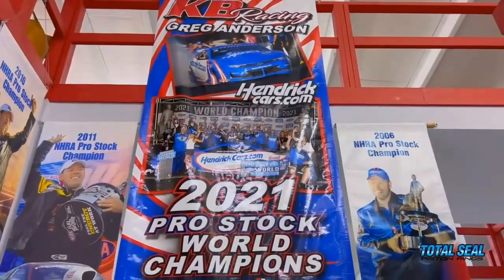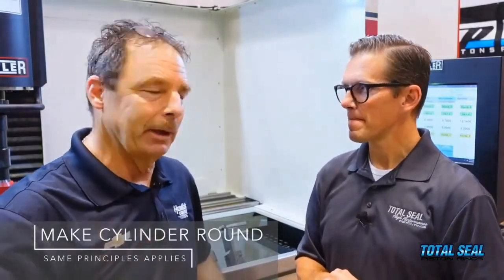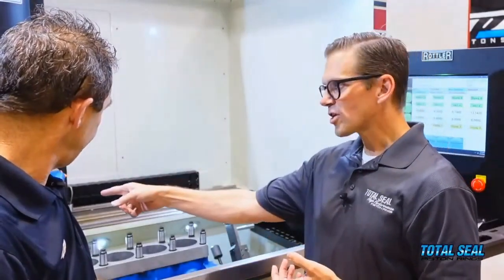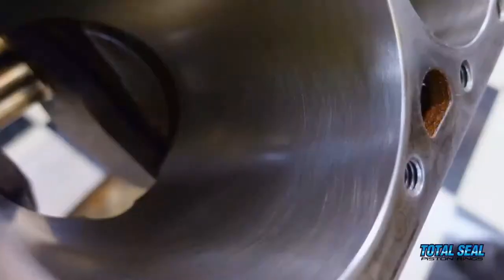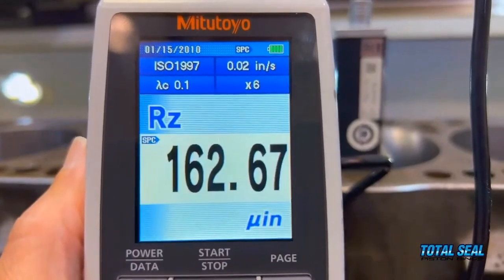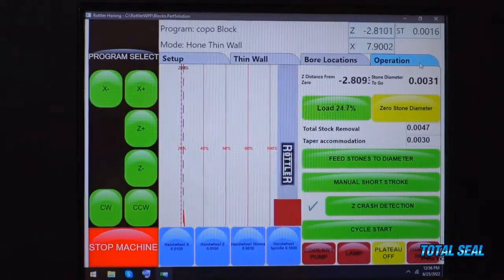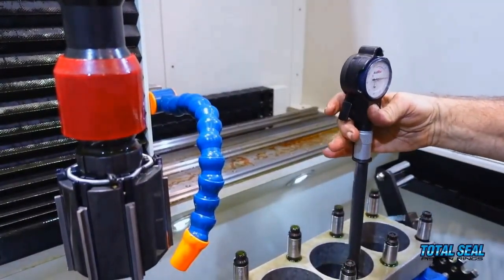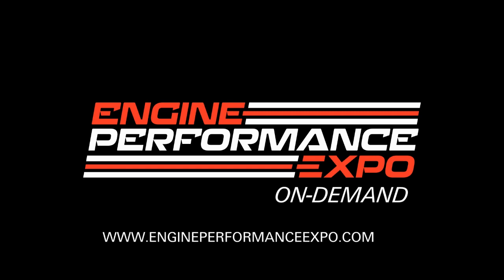Block Honing (2023 - Episode 19)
For episode 19 Lake heads over to KB Titan Racing to see Greg Anderson and get an up-close look at how NHRA’s winningest driver hones an engine block.

With a Ford block from Lake (video and the @Rottlermfg H85AX vertical honing machine, Greg breaks down the steps to properly hone a block for modern piston rings and today's materials and coatings.

Greg’s method for honing to size and plateau finish texture is one of the secrets behind his record setting 100th Pro Stock win, so, if you’re into winning, it’s definitely something you’ll want to watch more than once.